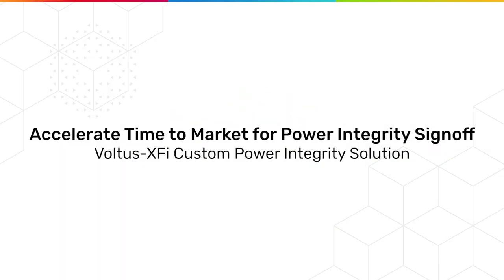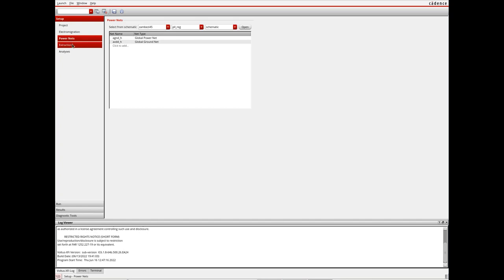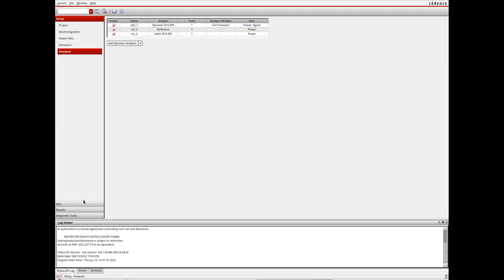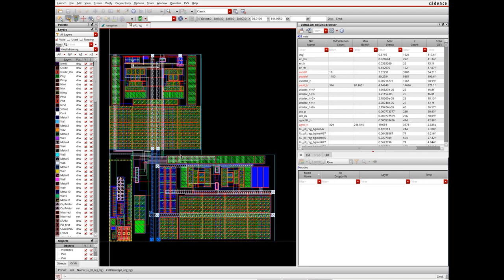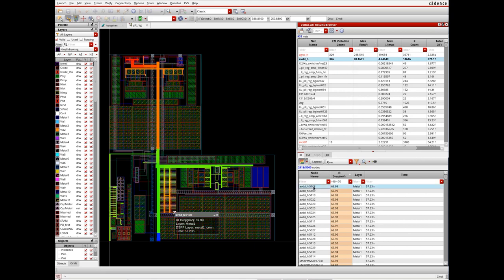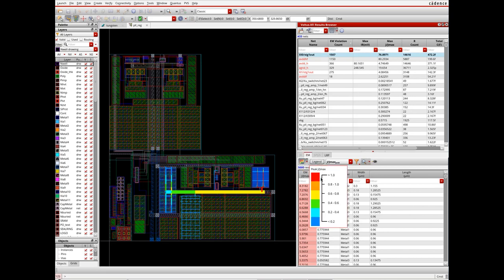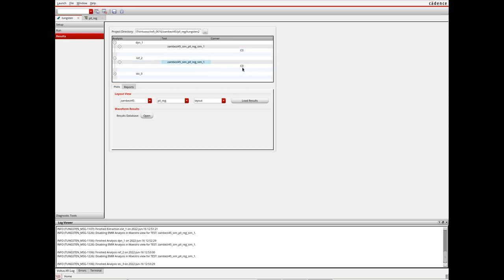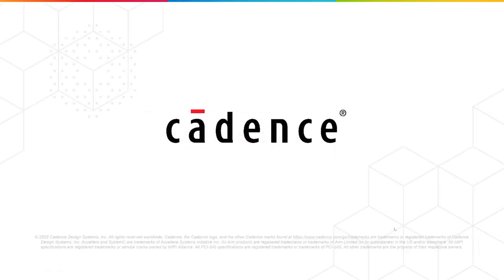Accelerate Time to Market for Power Integrity Signoff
Learn how you can achieve productivity gains using the Voltus-XFi Custom Power Integrity solution, a custom electromigration and IR drop (EM-IR) solution that delivers improved ease of use with minimal tuning and enables the development of efficient, low-power ICs. See a step-by-step demonstration of its central cockpit and intuitive EM-IR results browser.  Its seamless integration with the Cadence Virtuoso and Spectre platforms enables accurate and fast EM-IR analysis.